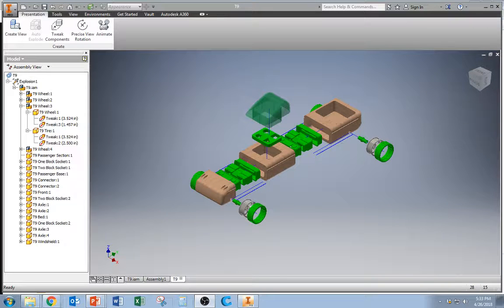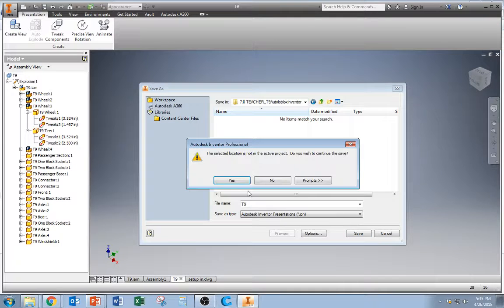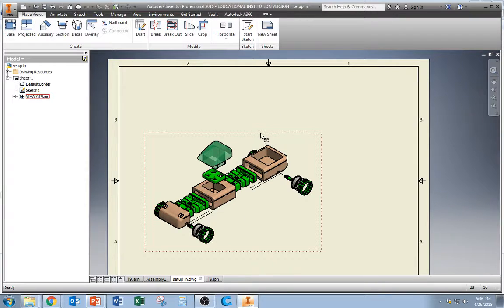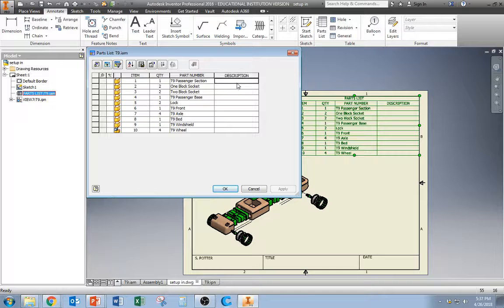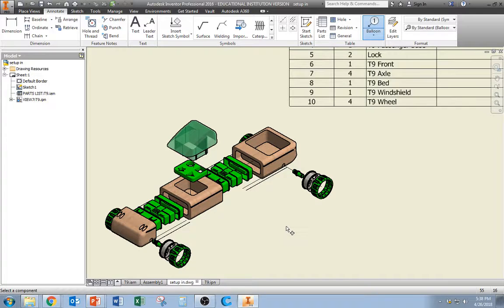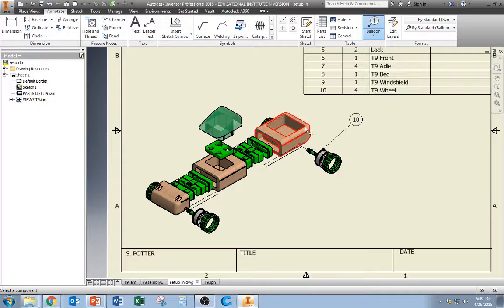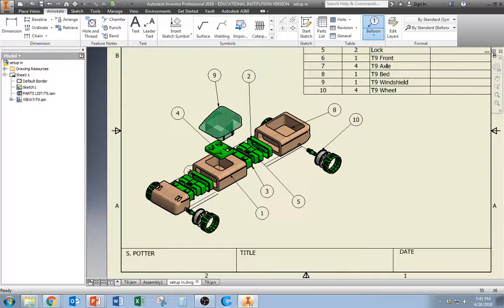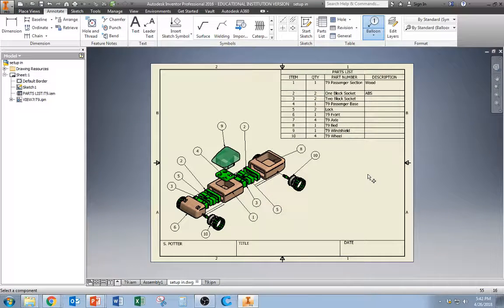7.6 Part 2: Drawing File, Parts list and Balloons